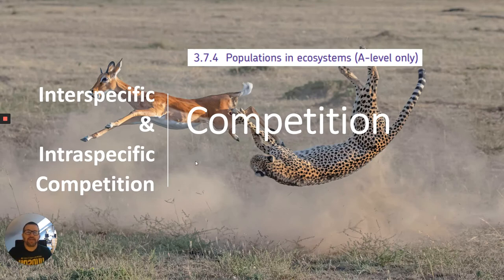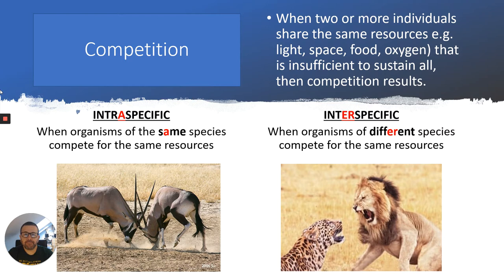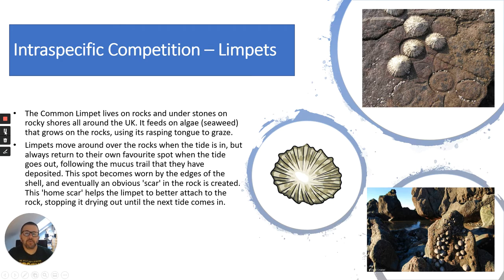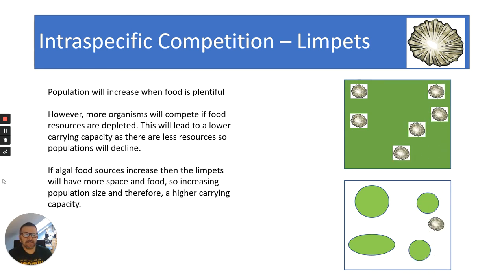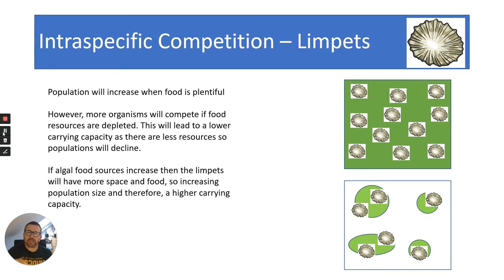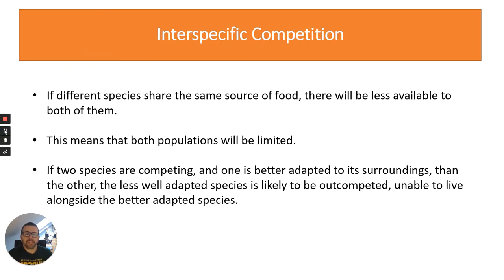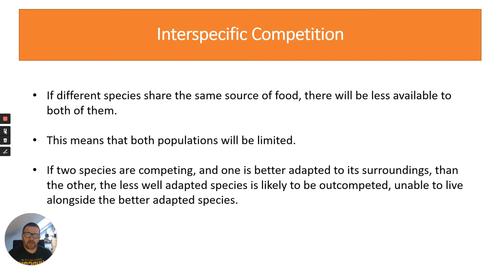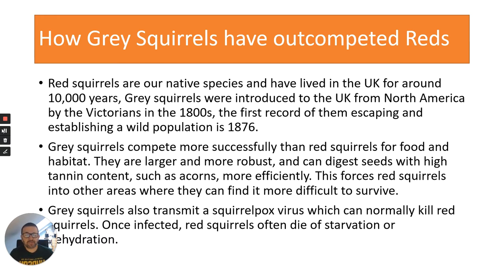Competition - Intraspecific & Interspecific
DrBiology examines competition in organisms. He looks at both intraspecific and interspecific competition, giving examples of both types. He also discusses the ideas of competitive exclusion and ecological niches. This is designed for AQA A Level Biology 3.7.4 Populations in Ecosystems topic of work.